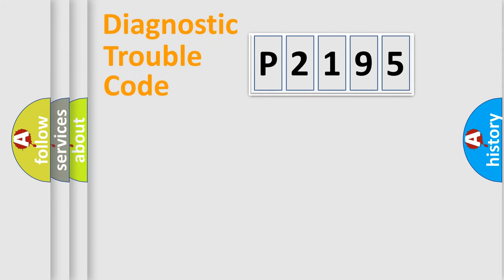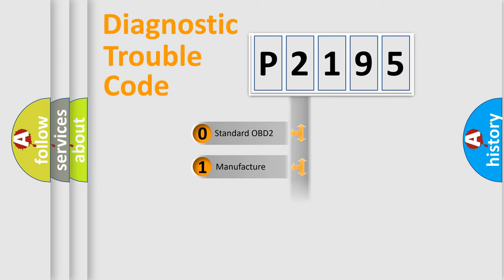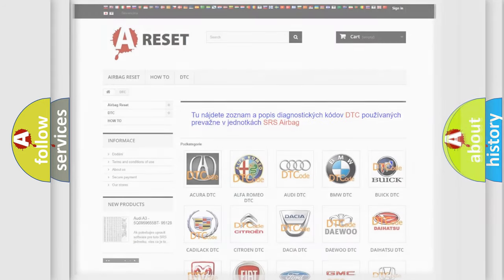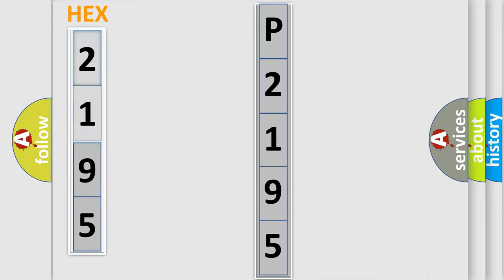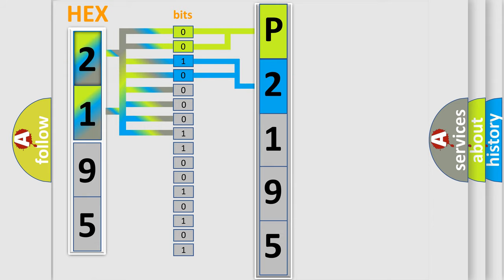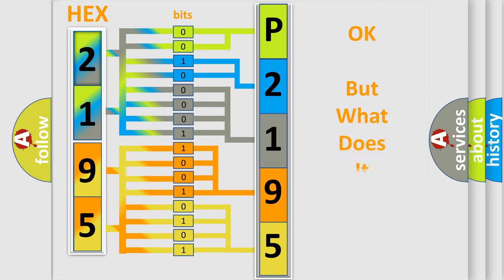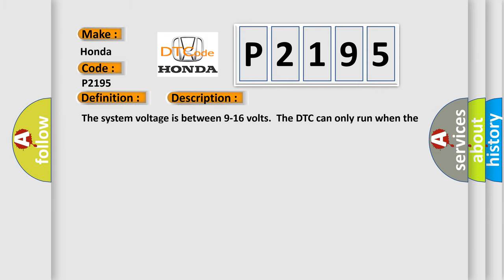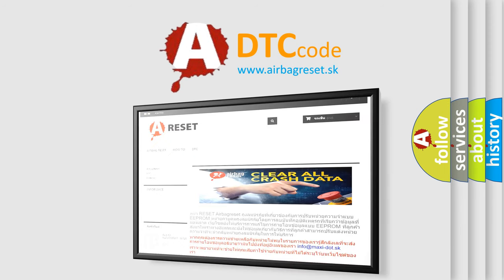DTC Honda P2195 Short Explanation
Contents:
0:21 Basic DTC analysis according to OBD2 protocol standard.
1:48 Insight into programming
2:58 A diagnostically understandable description of the Diagnostic Trouble Code
3:05 Basic error definition

Make:
Honda
Code:
P2195
Definition:
Ignition Switched Power Run or Crank Relay Circuit
Description: